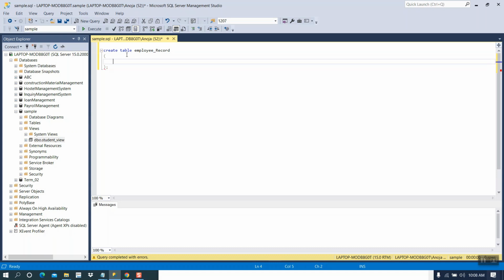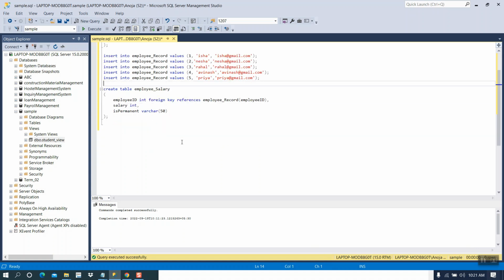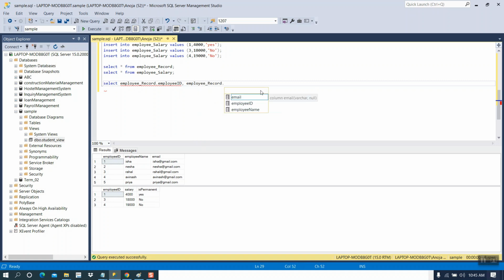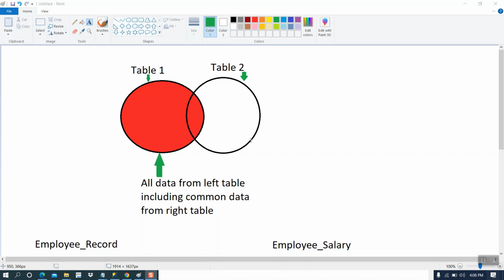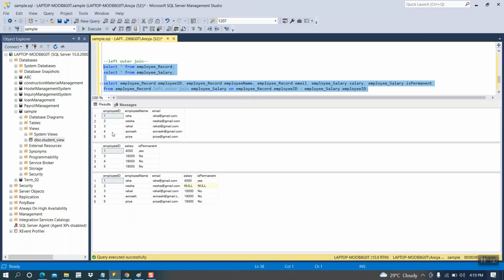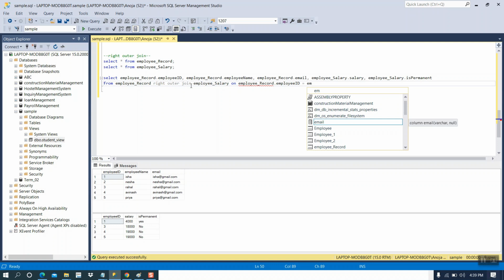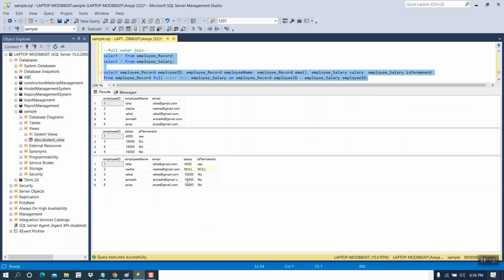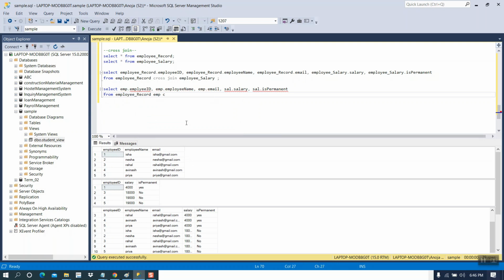SQL JOINS | MSSQL | Inner Join | Outer Join | Left/Right Outer Join | Cross Join | Part 12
In this course, we'll be exploring the fundamentals of database management and SQL, focusing on the Microsoft SQL Server (MSSQL) relational database management system.  The course will cover some database management topics and is intended for people who are new to SQL and database management systems.

Inner Join
Outer Join
Cross Join